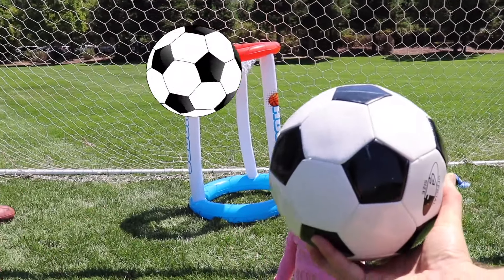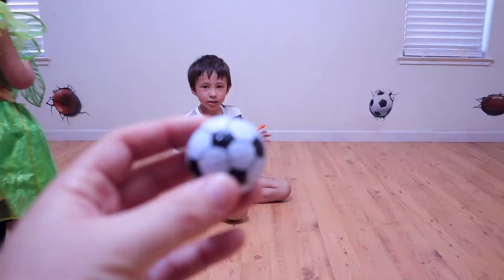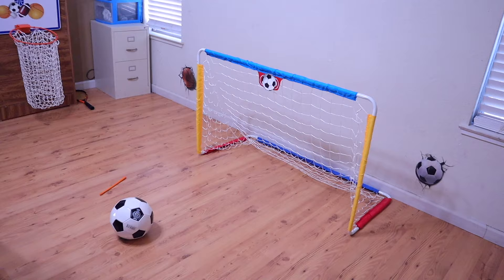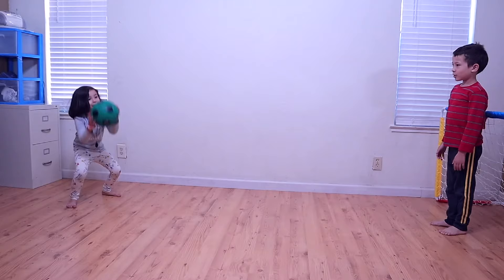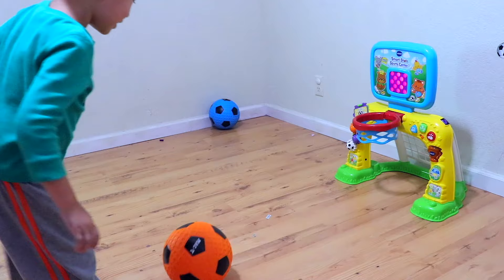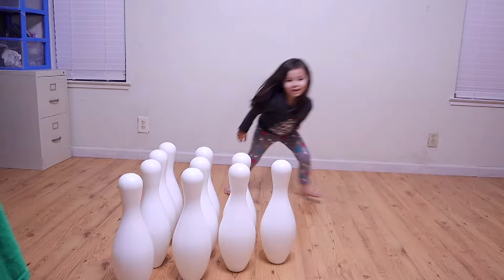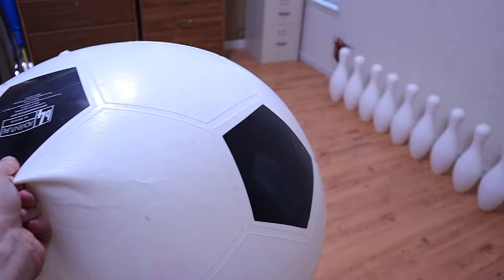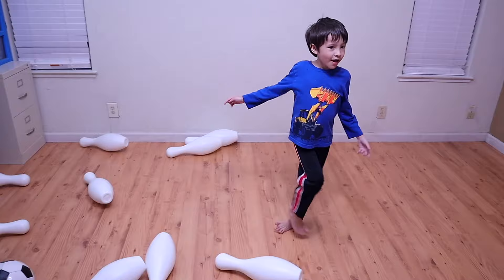Playing with Lots of Soccer Ball Outside and Indoor Fun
We are showing clips of a lot of different soccer ball being kicked and rolling around outside and indoors.  It was a lot of fun making videos over the years here are a few of the highlights of playing with soccer ball / football.